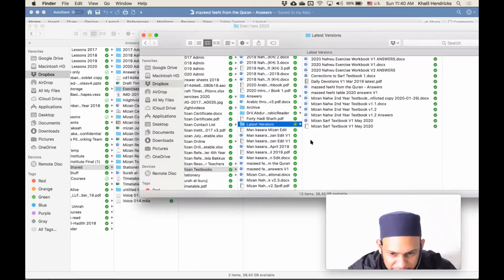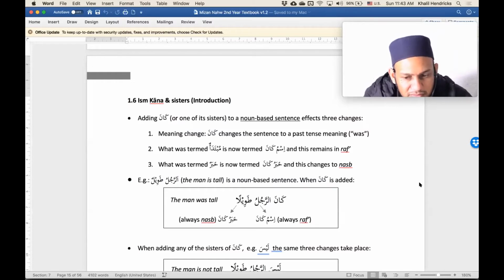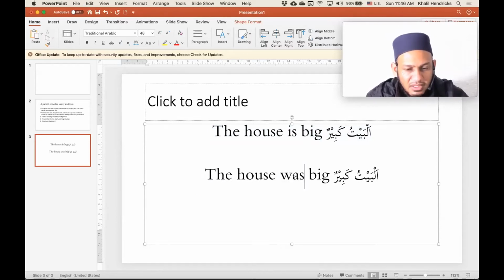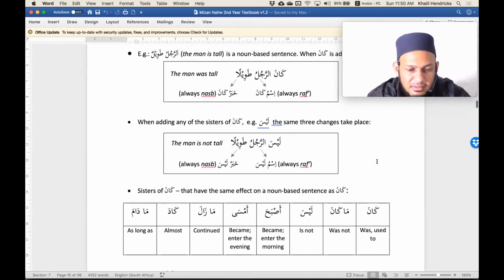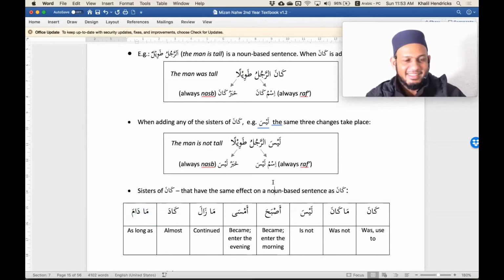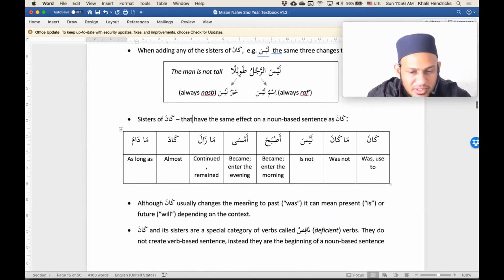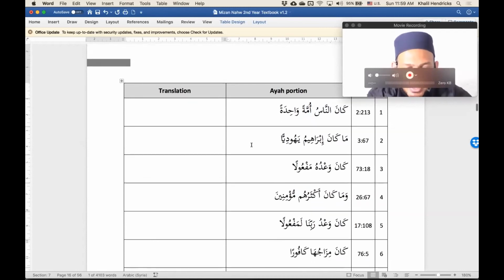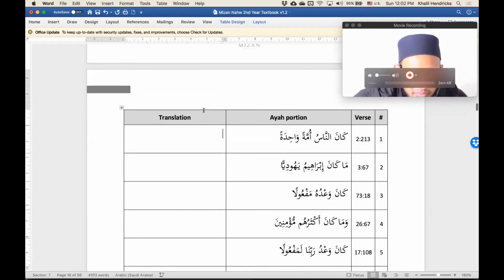11. Arabic Online - Nahwu 2 - Ml Khalil Hendricks